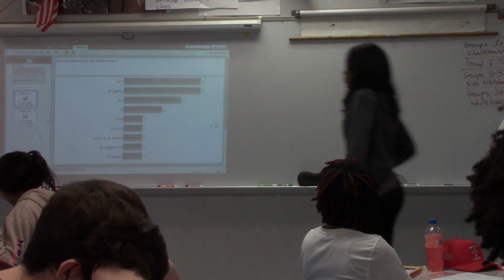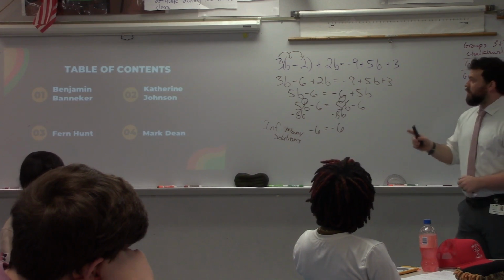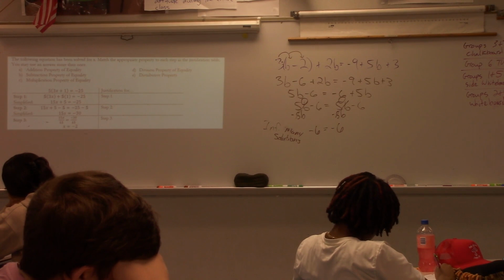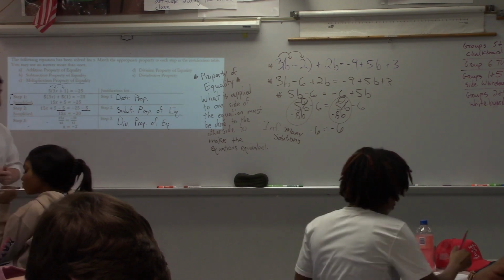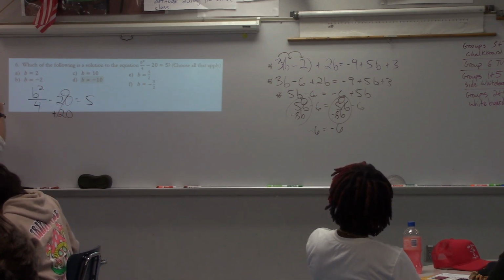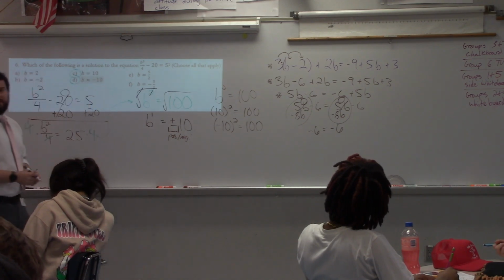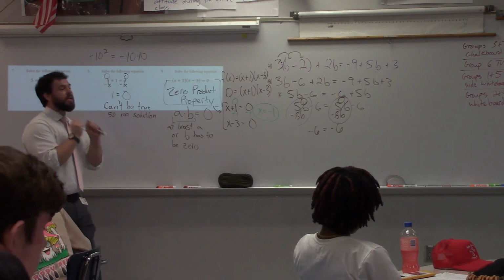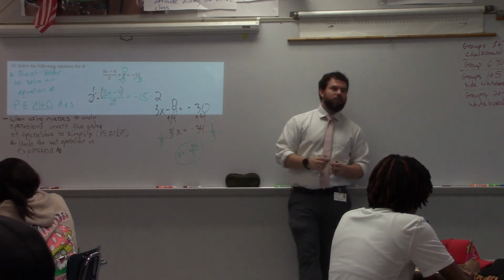Feb 27 Alg 2 w Stats Solving Equations Foundations